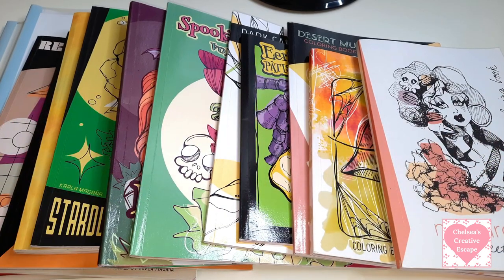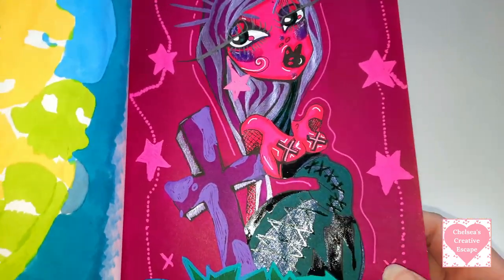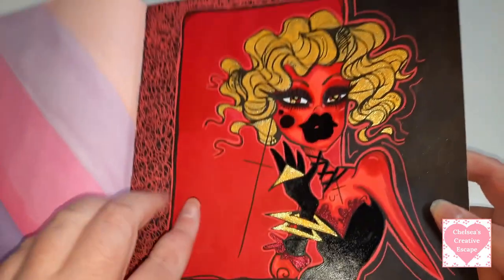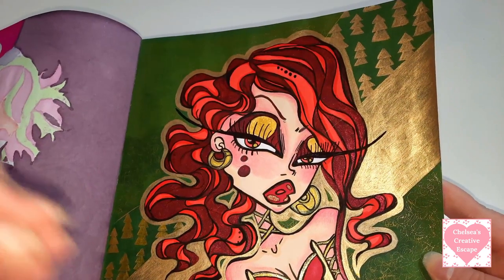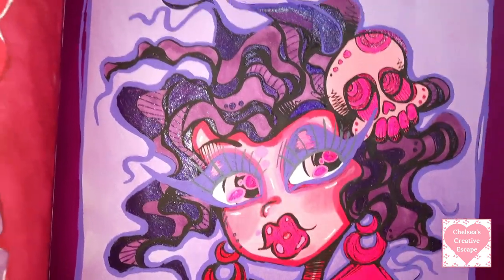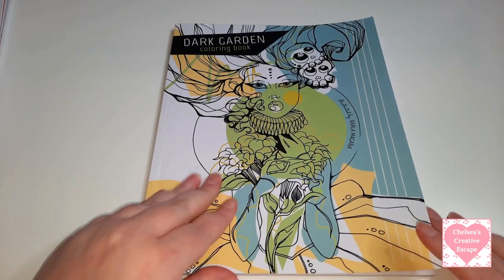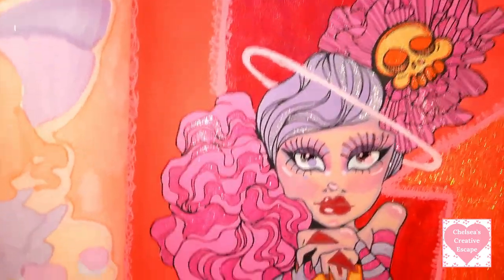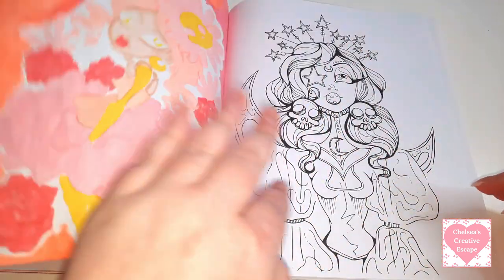Karla Magana Colouring Book Collection and Finished Pages | Part 1 💜💜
Hi

Welcome to my colouring channel, i really hope you enjoy.

all books mentioned can be found on Amazon and @ArtistKarlaMagana 's website also head over to her channel to check her out if you haven't she is my fave.

My Links:
Amazon Wishlist -